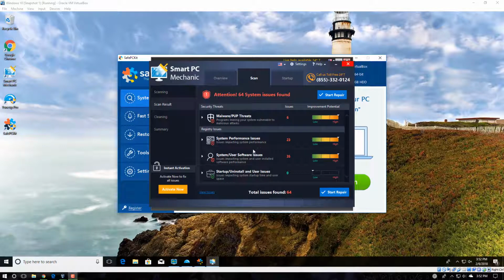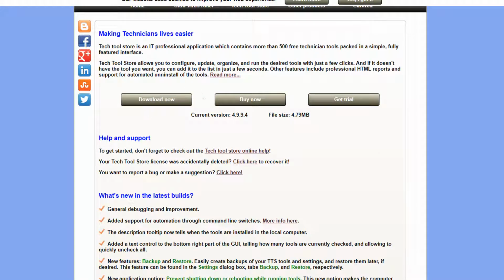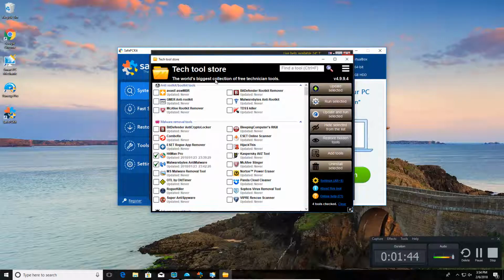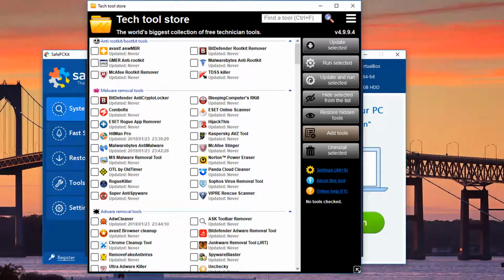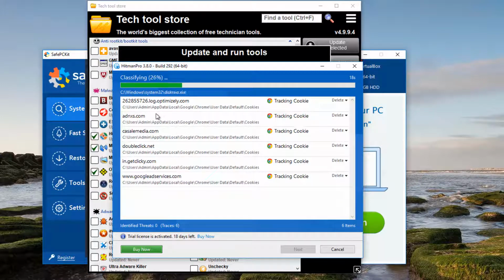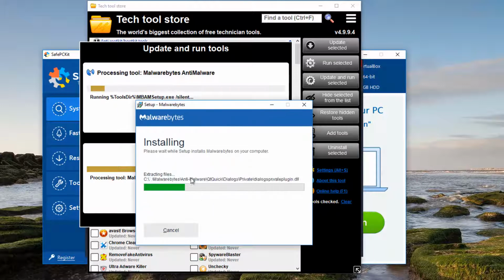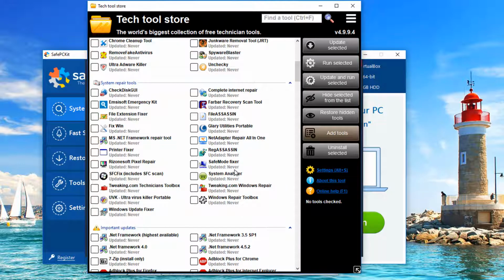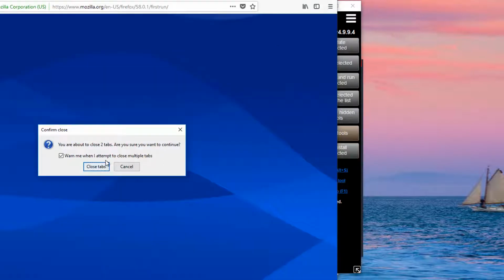All in One Malware Removal Tool by Tech Tool Store How to remove a computer virus or malware free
All in One Malware Removal Tool by Tech Tool Store

Tech tool store is an IT professional application which contains more than 500 free technician tools packed in a simple, fully featured interface.

What's new in the latest builds?

  General debugging and improvement.

  The description tooltip now tells when the tools are installed in the local computer.

  Added a text control to the bottom right part of the GUI, telling how many tools are currently checked, and allowing to quickly uncheck all.

  New features: Backup and Restore. Easily create backups of your TTS tools and settings, and restore them later, if desired. This feature can be found in the Settings dialog box, tabs Backup, and Restore, respectively.

  New application option: Prevent shutting down or rebooting while running tools. This new option makes the computer display a Repair operation in progress message when the current user is logged off while TTS is still running tools, allowing you to cancel shutdown.

To access this new option, right-click one of the reports in the list, and select the desired option from the menu.

  The following tools were added to the latest builds:

InSpectre, to System information tools.
Sophos Virus Removal Tool, to Malware removal tools.
Easy Service Optimizer, to System tweaking tools.
dupeGuru, to System maintenance tools.
Notepad++ Install, to Important updates.
Notepad2 Install, to Important updates.
Notepad++ Portable, to Miscellaneous tools.
Notepad2 Portable, to Miscellaneous tools.
MSI Afterburner, to System tweaking tools.
Discord, to Important updates.
BetaFish AdBlock for MS Edge, to Important updates.
Stop Resetting My Apps, to System tweaking tools.
Farbar Recovery Scan Tool, to System repair tools.
Comodo Removal Tool, to Security software uninstallers.
Comodo Firewall Free, to Security software installers.
Panda Cloud Cleaner, to Malware removal tools.
Removed Battery Optimizer, as it was causing serious issues, such as corrupting the boot files in some computers.
Magnifier, to Windows built-in tools.
Math Input Panel, to Windows built-in tools.
On-Screen Keyboard, to Windows built-in tools.
Quick Assist, to Windows built-in tools.
Task Scheduler, to Windows built-in tools.
Windows To-Go Creator, to Windows built-in tools.
WordPad, to Windows built-in tools.
Snipping Tool, to Windows built-in tools.
Chrome Cleanup Tool, to Adware removal tools.
Shellbag Analyzer & Cleaner, to System maintenance tools.
Security policy editor, to Windows built-in tools.
SFX creator (IExpress.exe), to Windows built-in tools.
Windows Firewall, to Windows built-in tools.
MiniTool Power Data Recovery, to Backup and recovery.
EaseUS Partition Master, to Miscellaneous utilities.